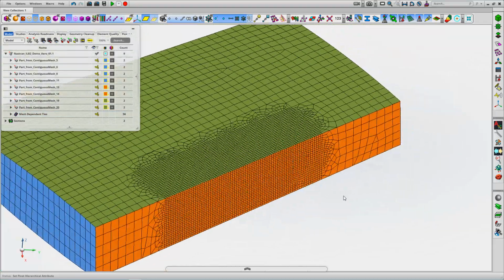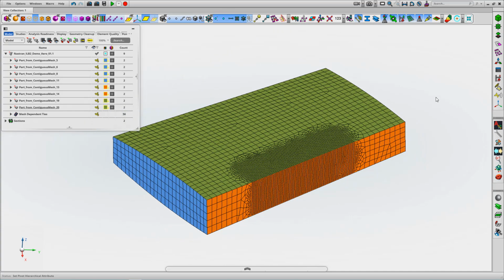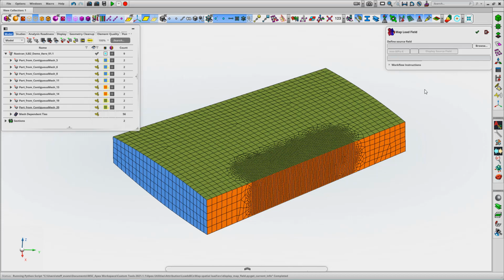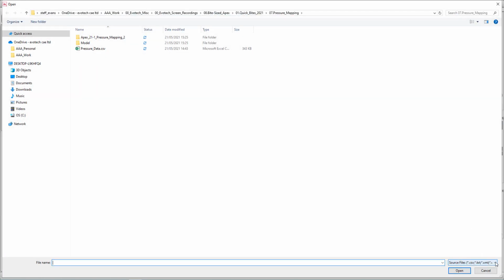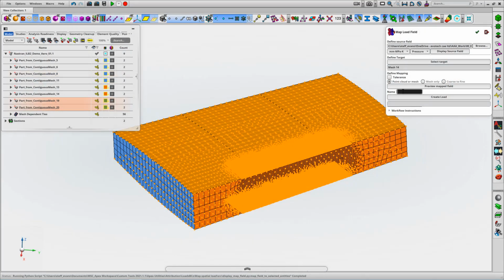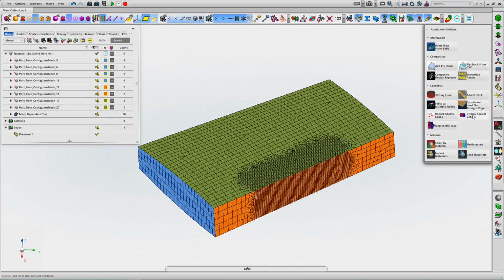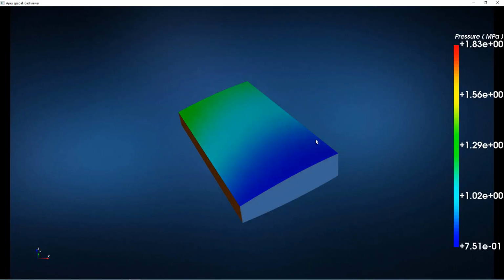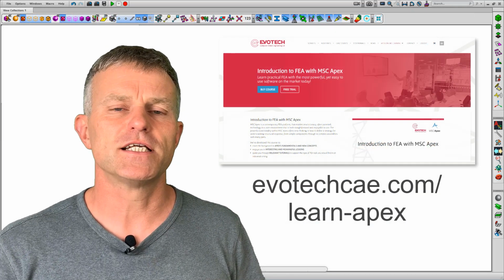Evotech CAE Ltd | MSC Apex 'Quick Bites' | Pressure Mapping